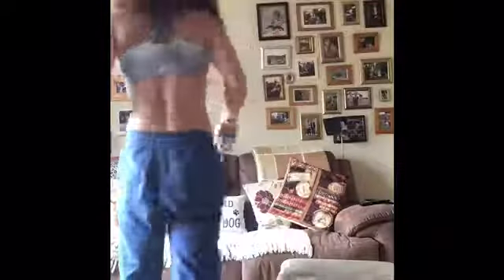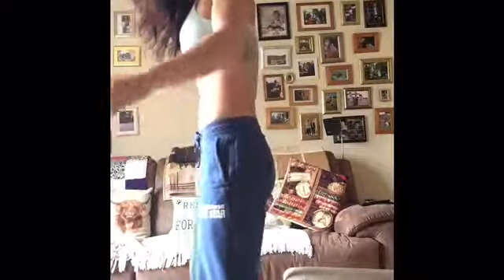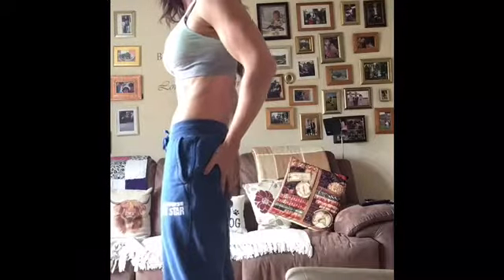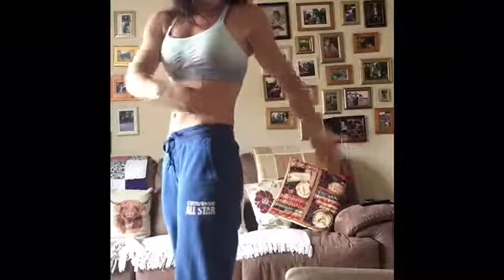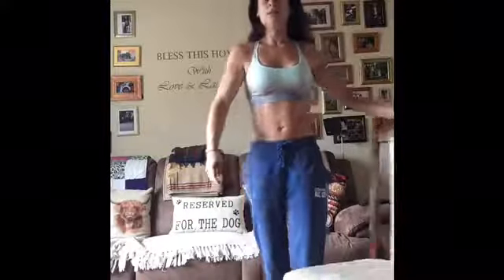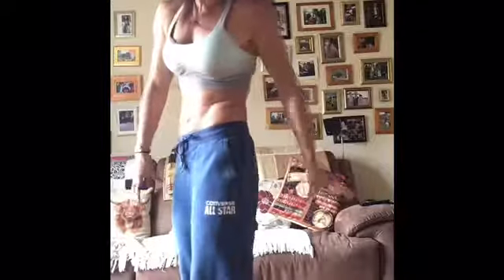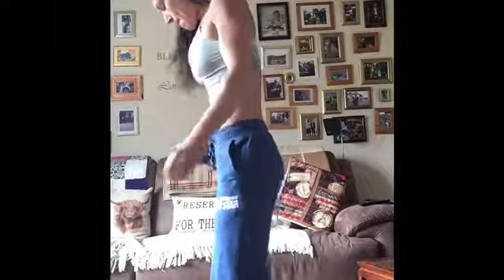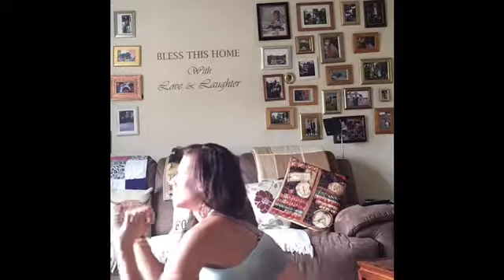Don’t pay for what YOU can achieve at home.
Don’t buy CRAP tat, just because it revolves around ‘Fitness’ doesn’t mean it will benefit you anymore than what you can do with the dining room chair!
I have taken 10minutes to run through the principle of Resistance squats ! I hope this helps guys ! And save that £50 for some good BCAAs. 🤟🏻😜✅